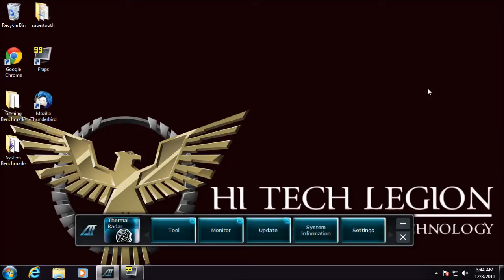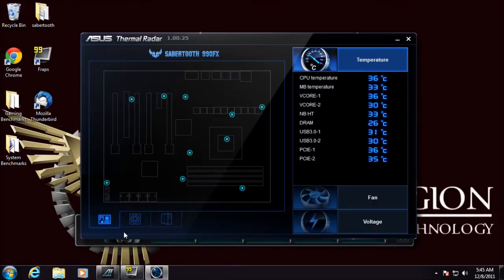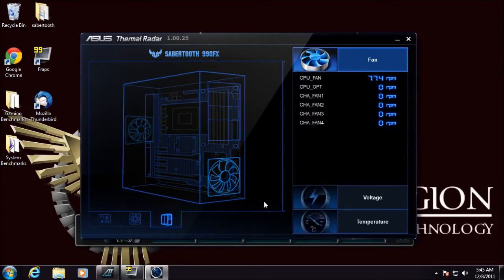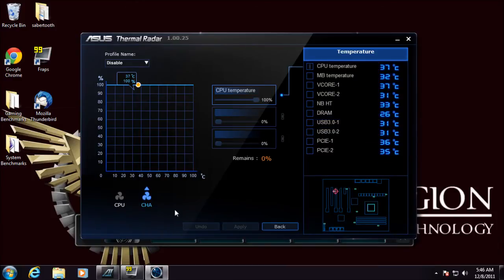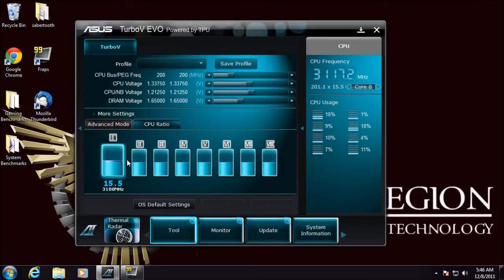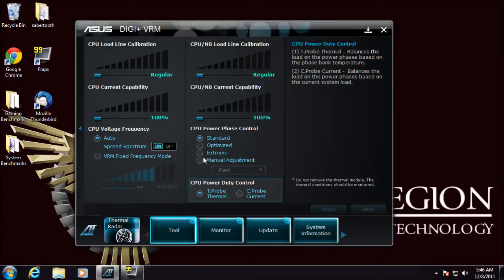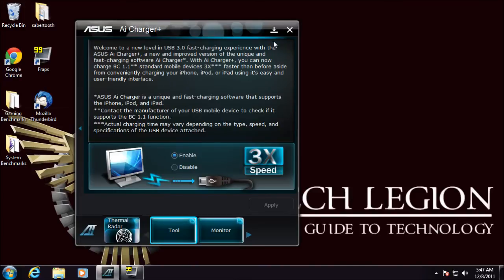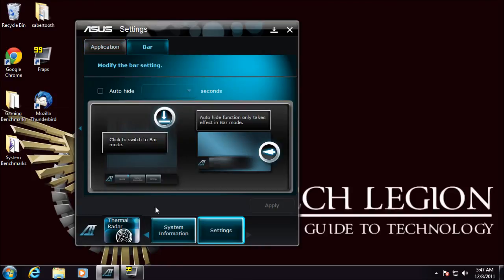ASUS Sabertooth 990FX Motherboard AI SUITE II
Video of the ASUS AI SUITE II software with the Sabertooth 990FX Motherboard.